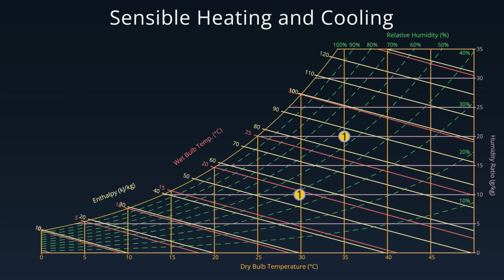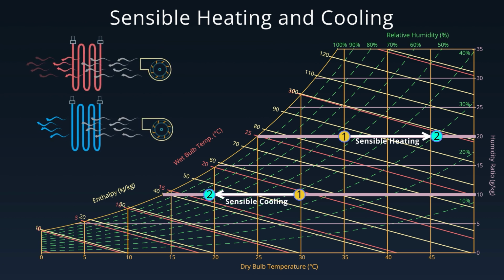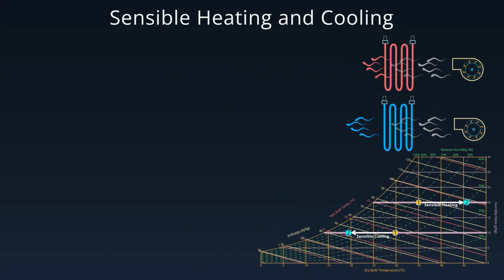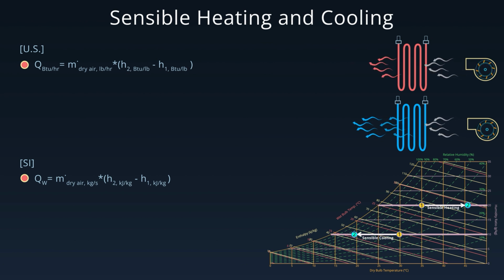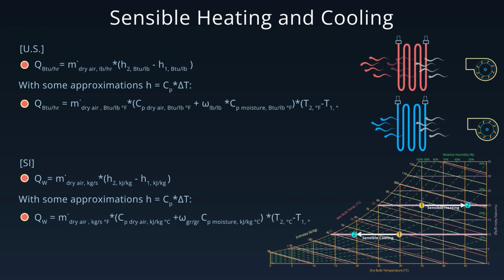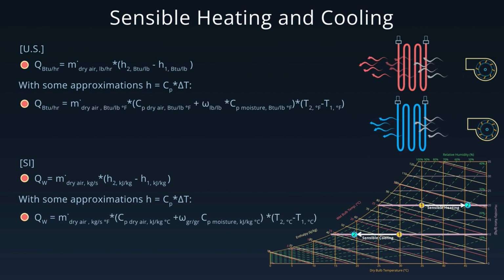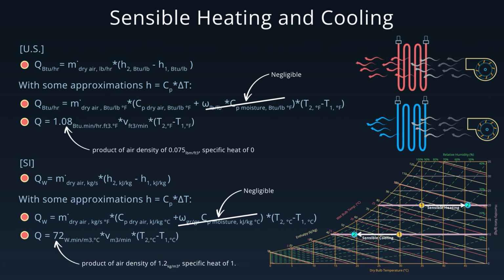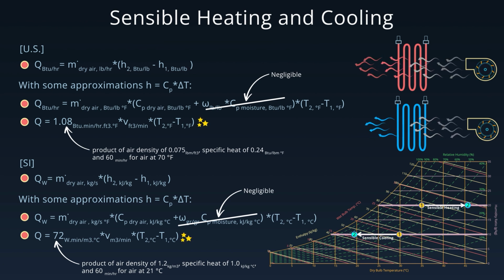What are Sensible Heating and Sensible Cooling? - with Animation and Technically Correct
This video is a part of HVAC Fundamentals and HVAC System Design Course at AEC Learn

⭐⭐⭐ Step by Step Guide to Become an HVAC Engineer⭐⭐⭐

⭐⭐⭐ HVAC Fundamentals and HVAC System Design ⭐⭐⭐
Already decided to become an HVAC Engineer? Check out this online course that teaches you everything you need to start your career as an HVAC Engineer

Arman, the video creator, is a Licensed Mechanical Engineer (HVAC, Plumbing, and Fire Protection Engineer). He holds Professional Engineering (PE) license in multiple states in the USA, and is a long time ASHRAE and ASME member. Arman also serves in multiple technical committees (TC) of ASHRAE.